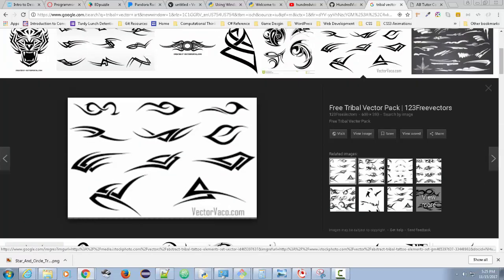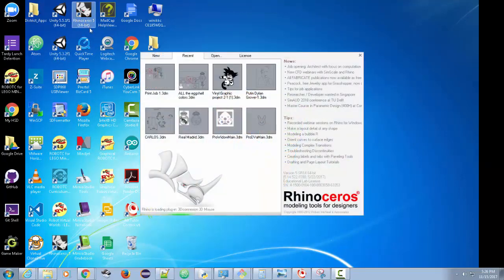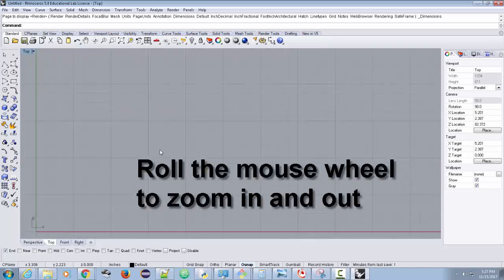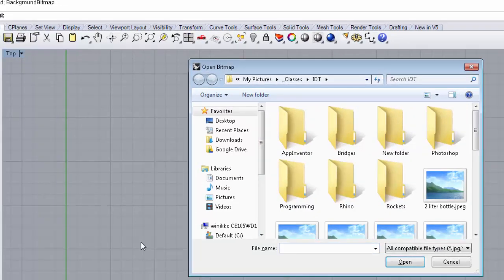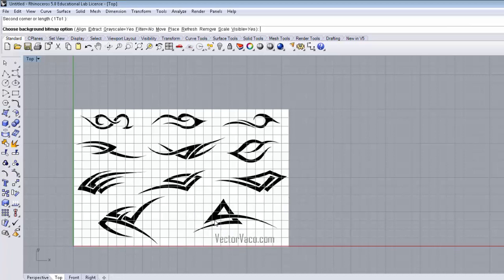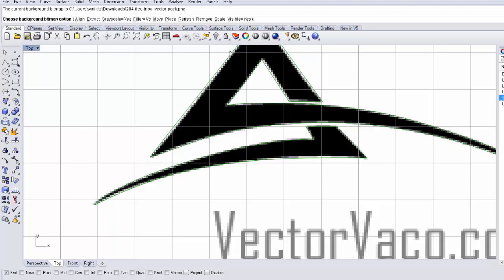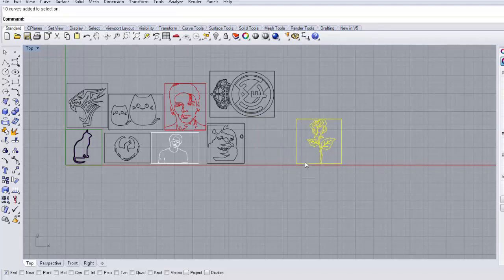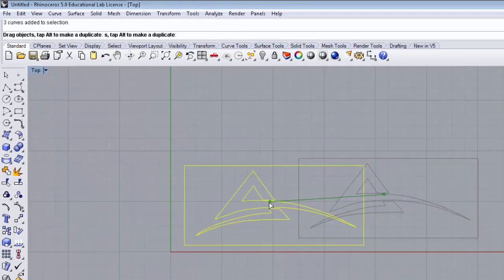The Basics of Vinyl Graphics in Rhino 3D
This video covers how to use Rhino to create a vinyl graphic. It covers finding and placing an image on the background; using the polyline and control point curves to trace the image; how to join curves (correctly); how to group together curves, and how to scale or resize an object.